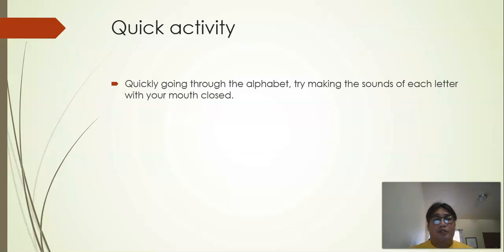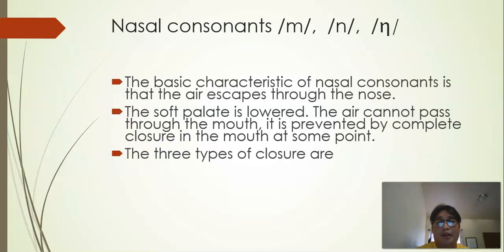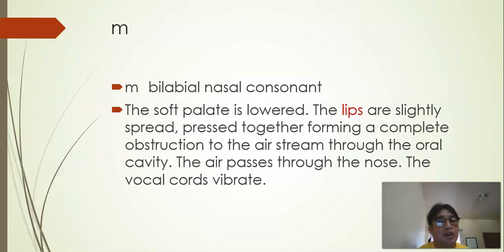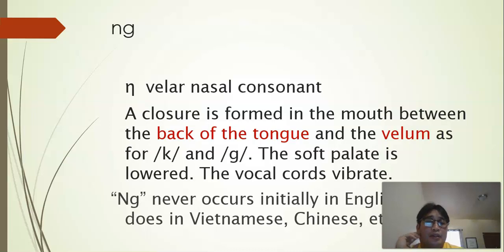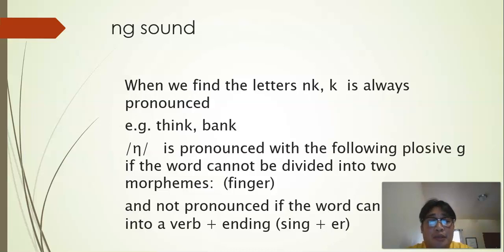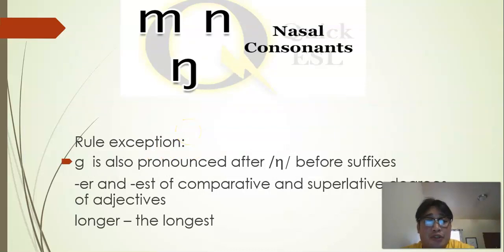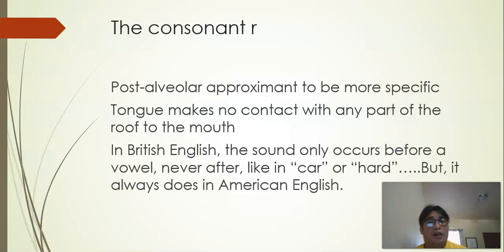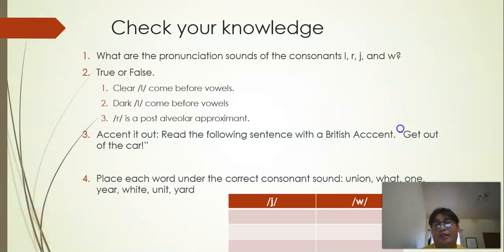S Aguon ED584 Nasals Video